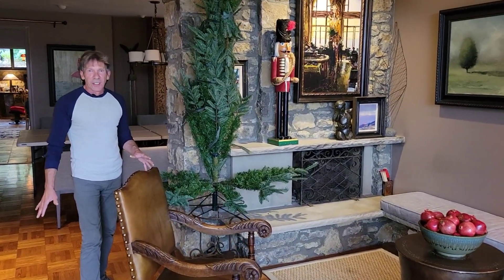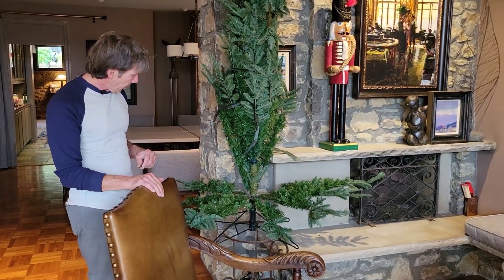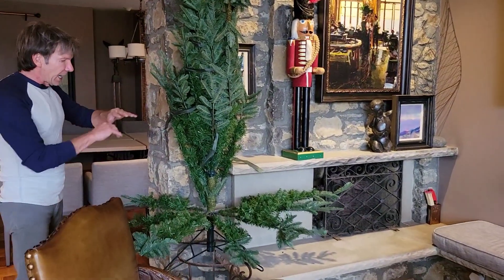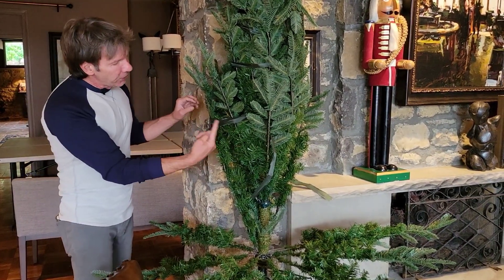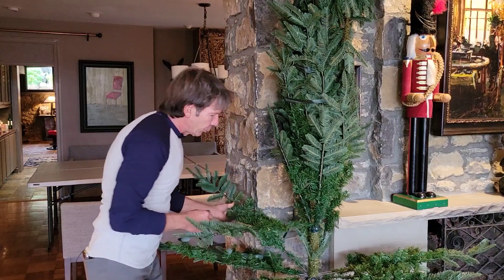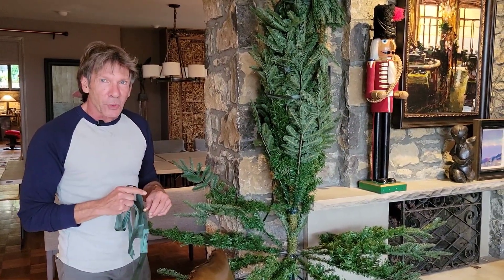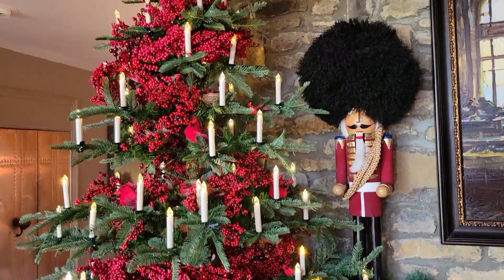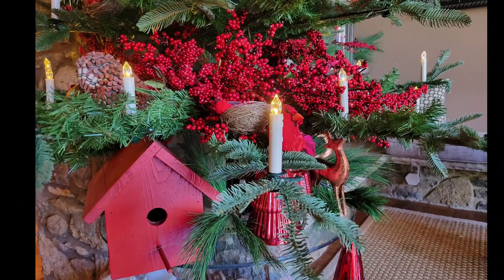Christmas Tree Storage Tips and the Final Reveal of the Cranberry and Cardinal Tree!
In this episode, Terry unpacks the sitting room Christmas tree and gives you some of his tips and tricks for storing your tree. With a little ribbon, you can preserve the "life" of your pre-lit tree. Terry mixes tradition with whimsy, in the final reveal for this beautiful, candlelit tree!

Connect with Terry:
@veryterrywhite on Instagram

Terry's Day Job: Floral Designer/Owner of The English Garden